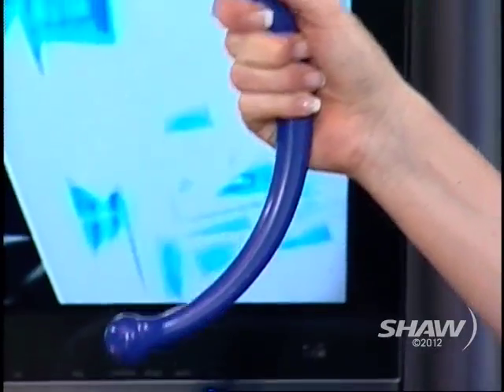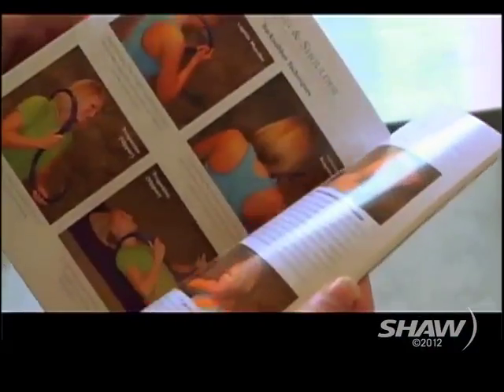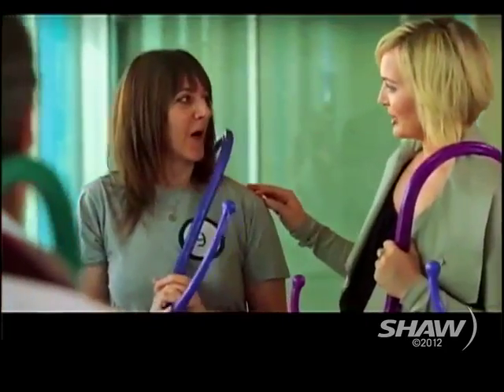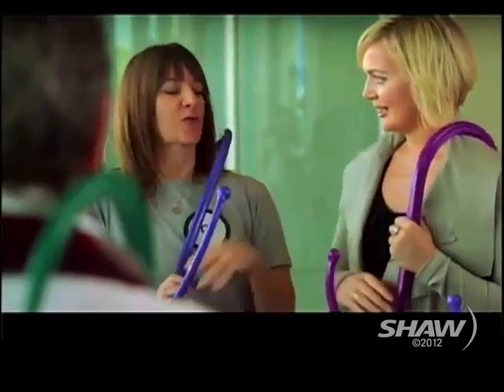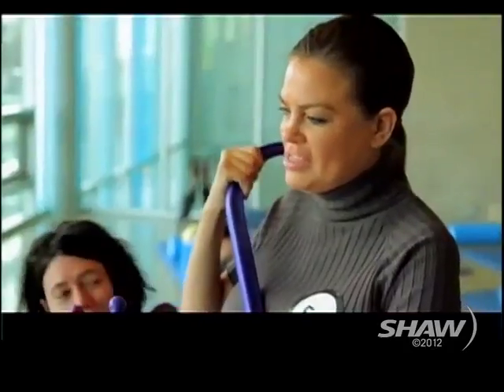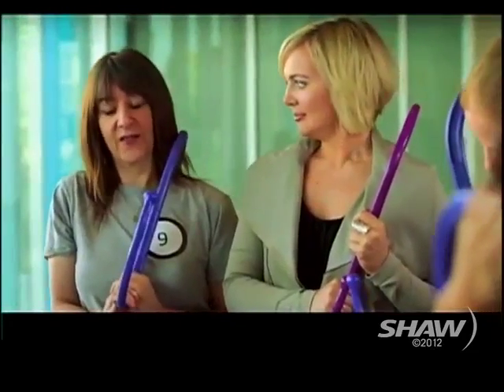Isla Traquair Host of Buy.o.Logic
Isla joins us to talk about the penultimate episode of Buy.o.Logic. As usual she brings along an assortment of tested items. Today we focus on personal back massagers and hemorrhoid treatments. Just another day at the office!